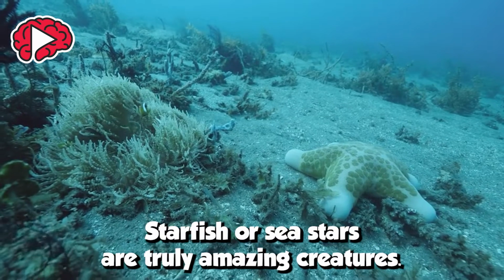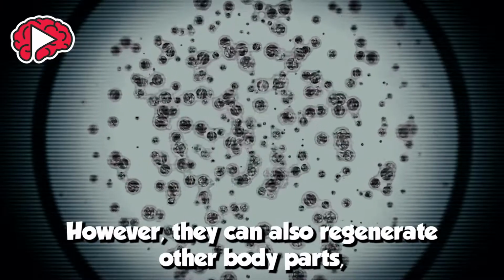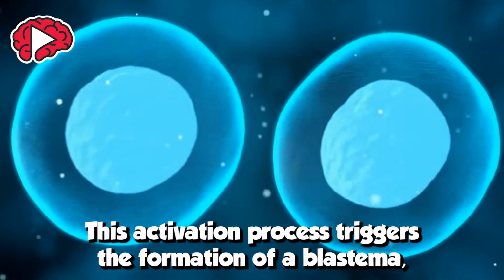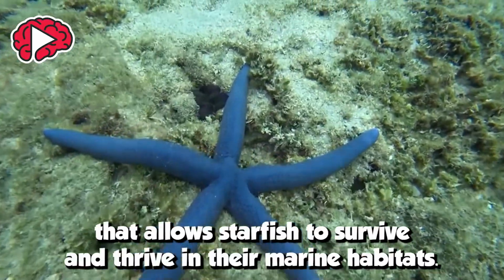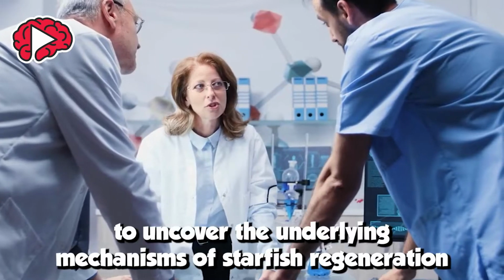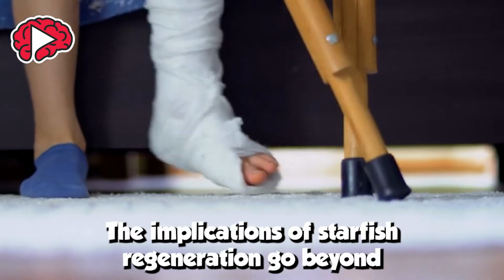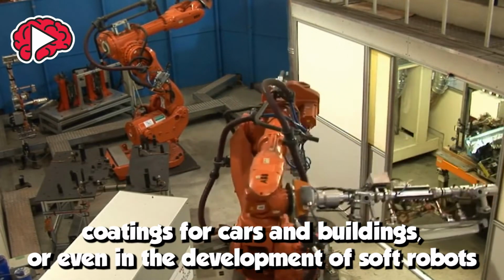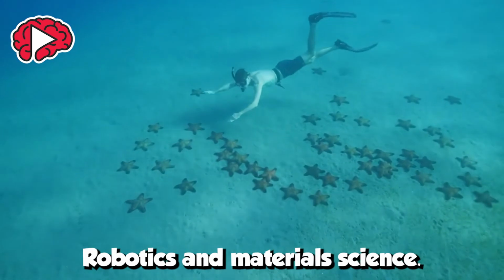Regeneration Abilities of Starfish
Starfish, also known as sea stars, have the remarkable ability to regenerate lost body parts due to the presence of stem cells in their bodies. This regeneration is not always perfect, but it allows them to survive and thrive in their marine habitats. Despite not having a centralized brain or nervous system, their nerve cells are distributed throughout their bodies, allowing them to coordinate movements and behaviors. Scientists are still studying the underlying mechanisms of starfish regeneration, which could lead to new insights and treatments for human injuries and diseases. The implications of starfish regeneration also extend to fields such as robotics and materials science, where self-healing and self-repairing materials could be developed. Overall, the study of starfish regeneration highlights the adaptability and resilience of nature.